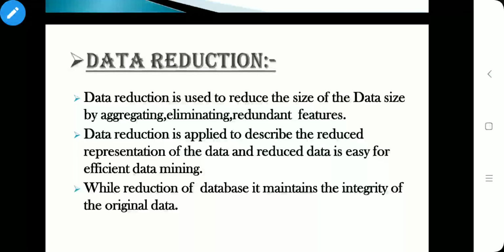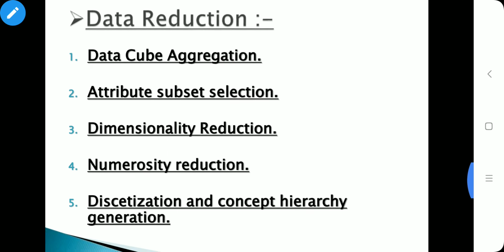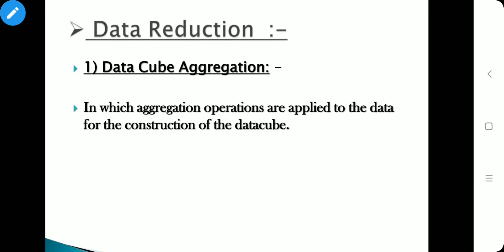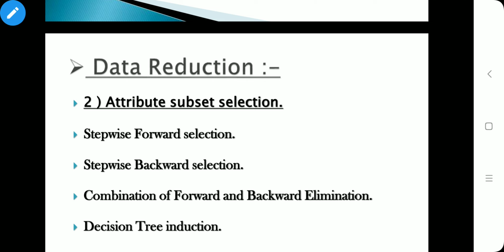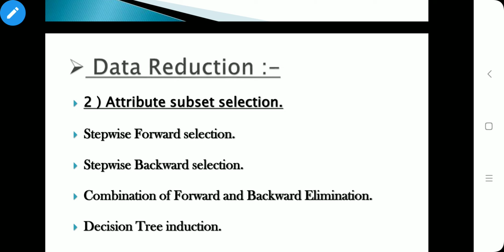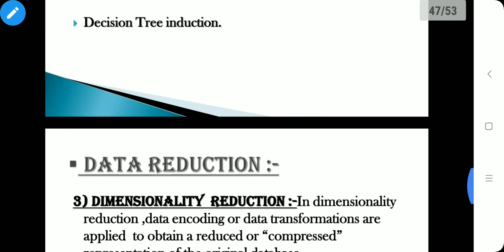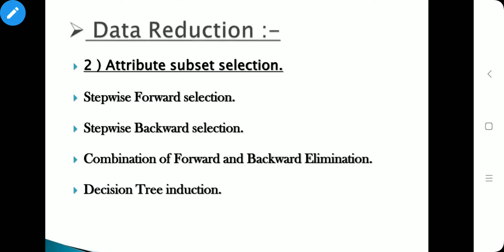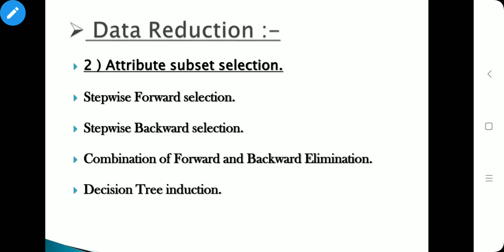DWM- Data warehousing and Mining-BE CSE-IT- Data Reduction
Data Reduction